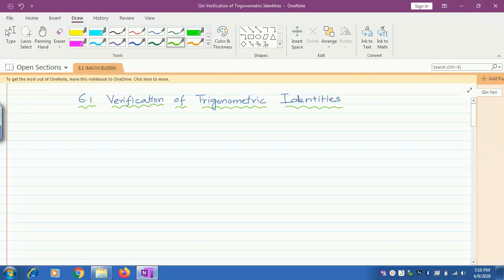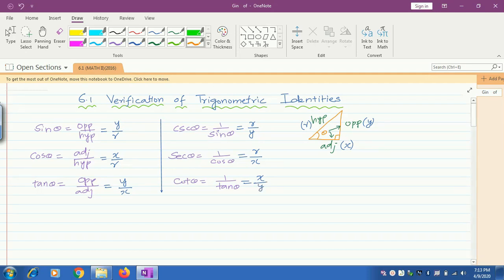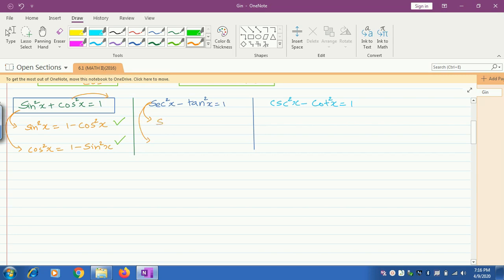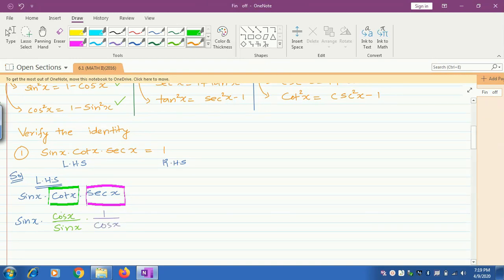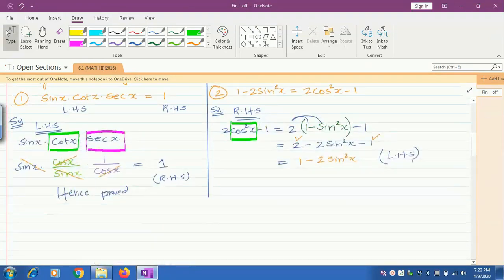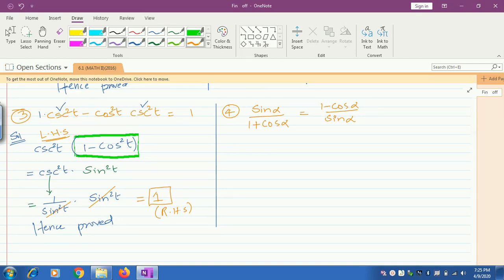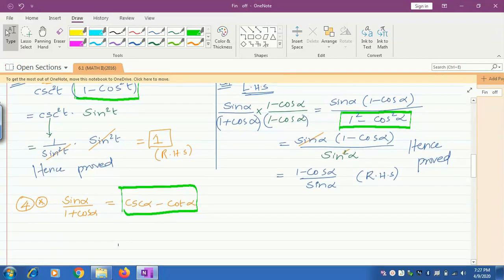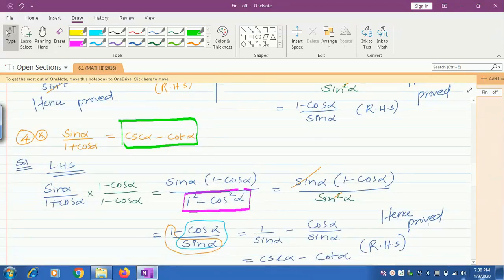6 1 Verification of Trigonometric Identities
Trigonometric Formula
Trigonometric Identities
Some Problems